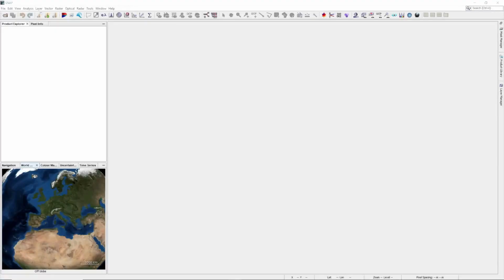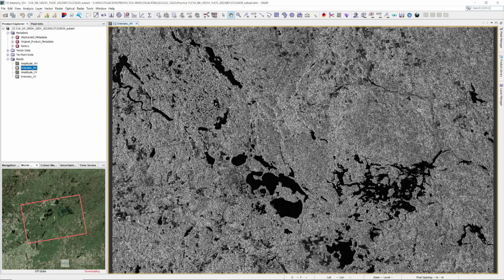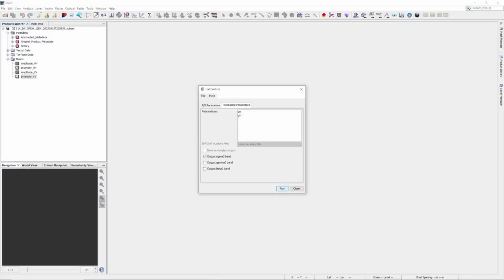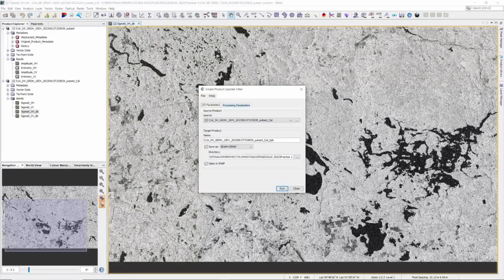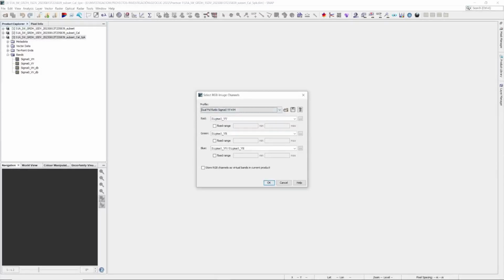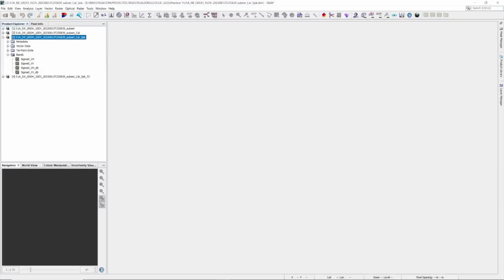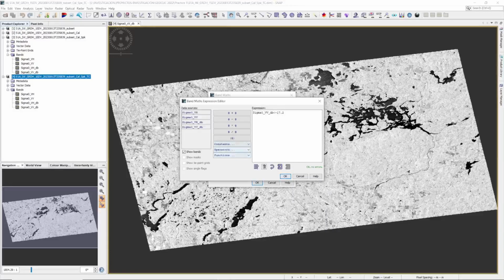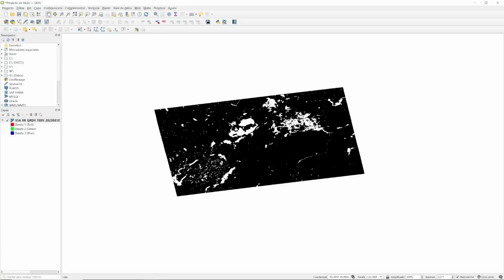19 Water areas from satellite Practical Sentinel 1